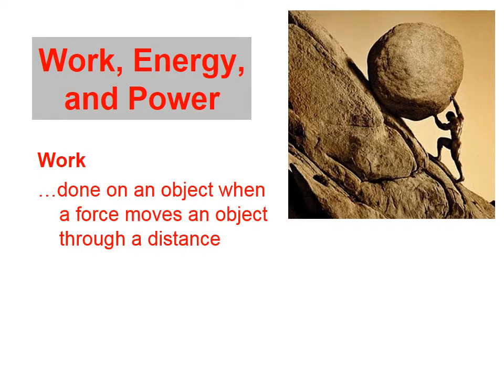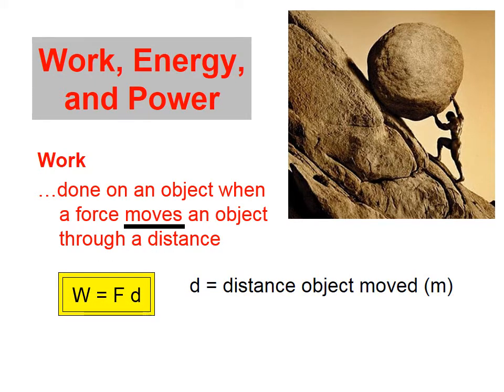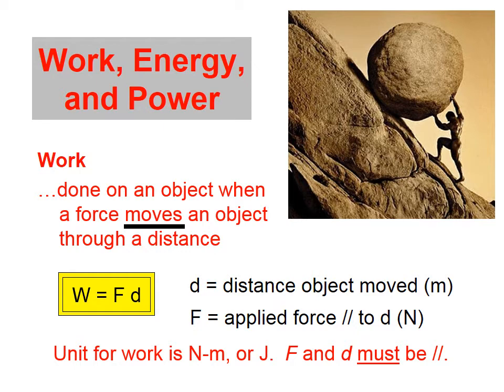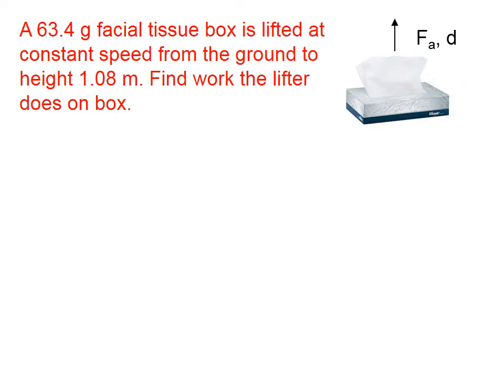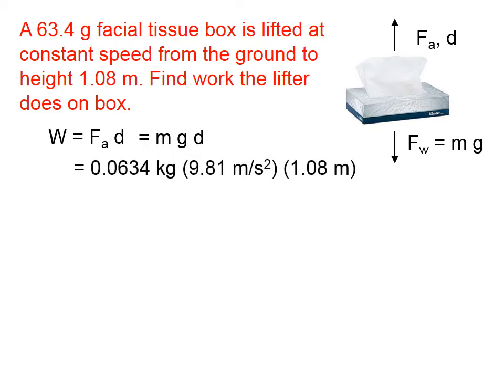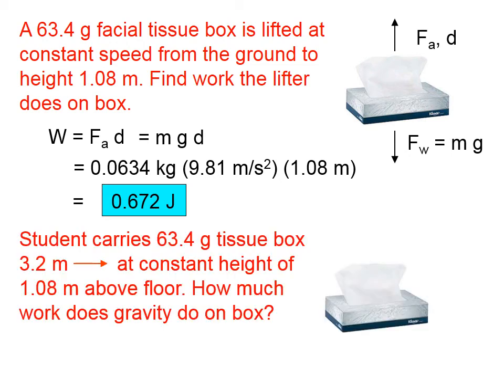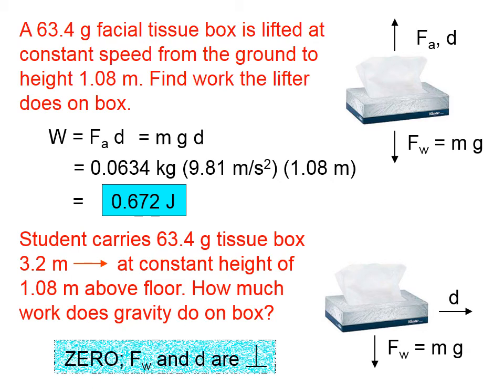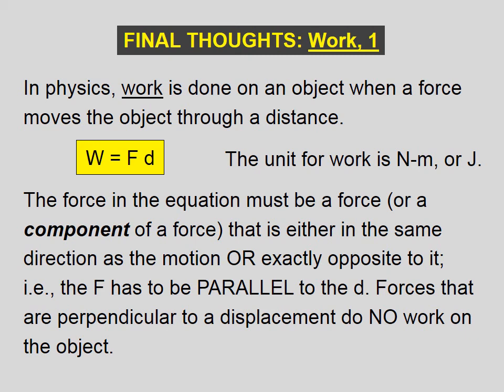503 Work, Part 1